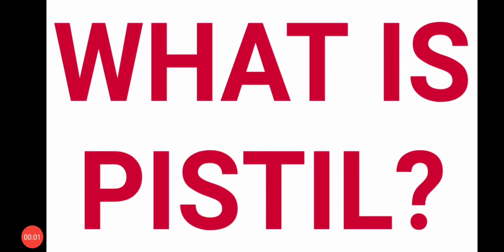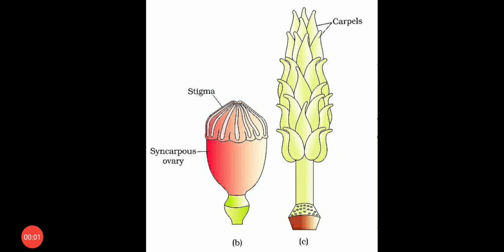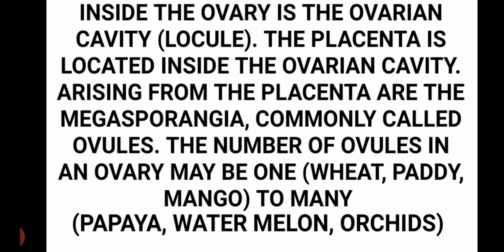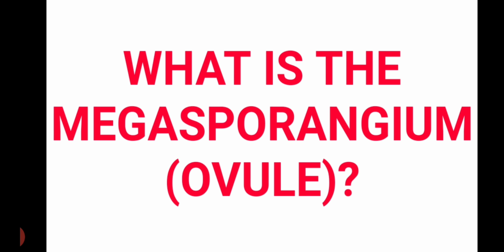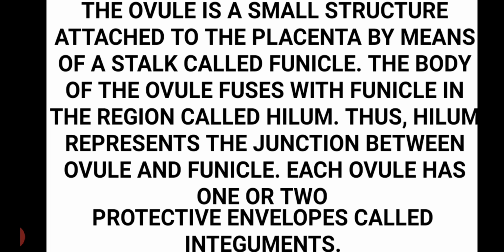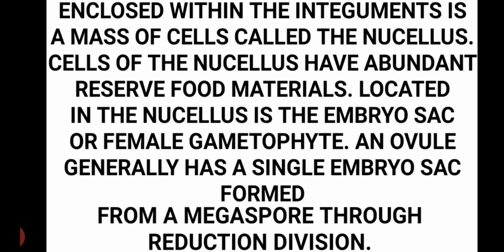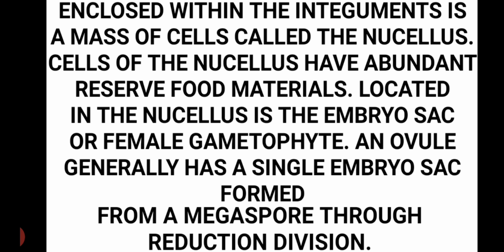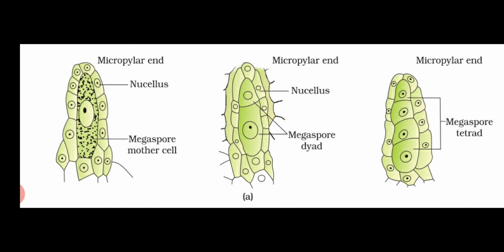What is pistil (lesson 2 part 5 class 12th) by Vj